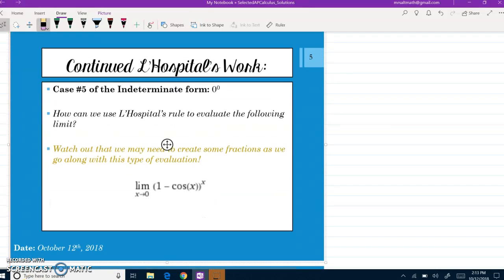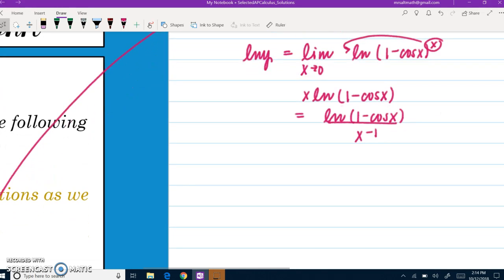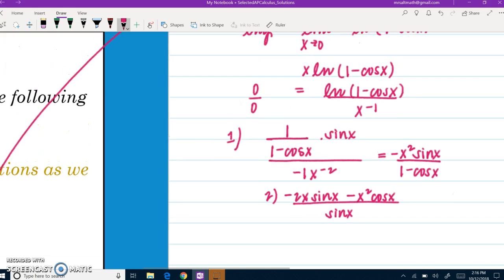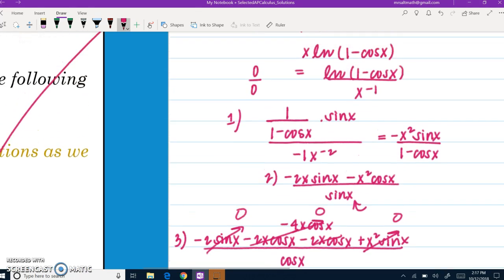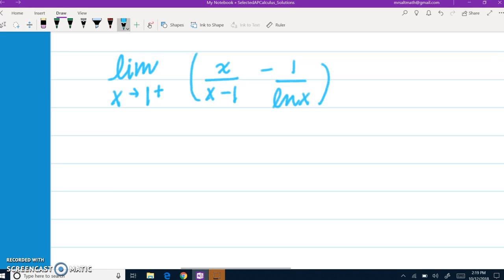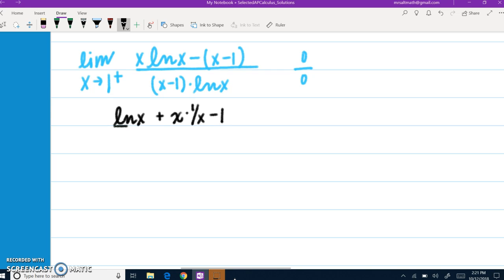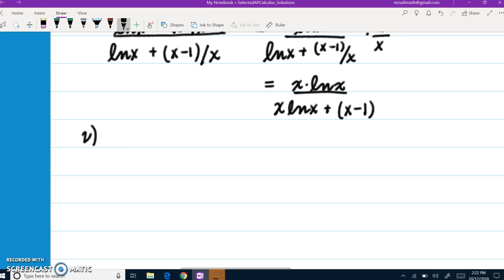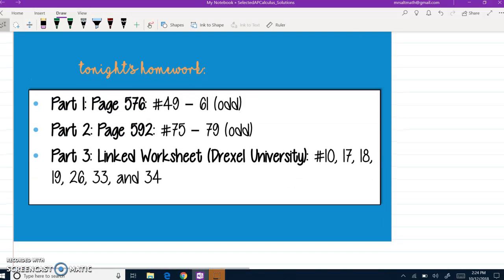Wrap-Up: L'Hospital's Case #5 & 6 of Indeterminate Form